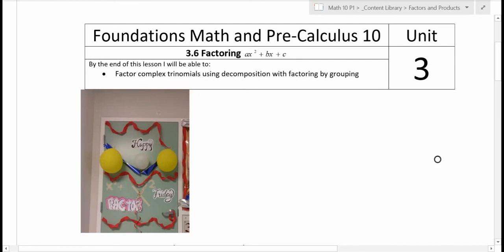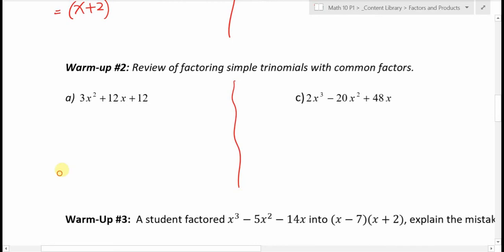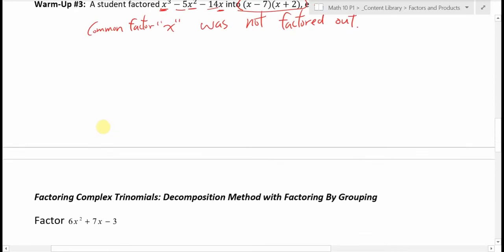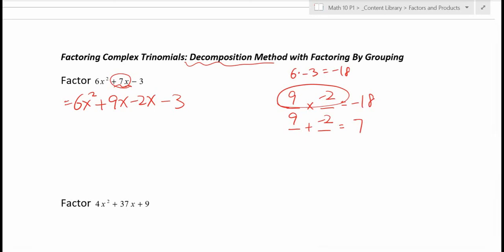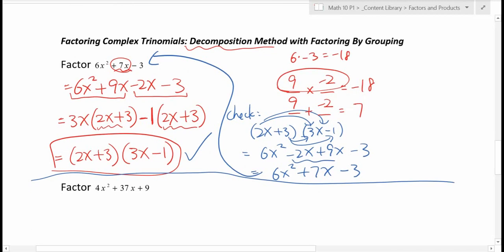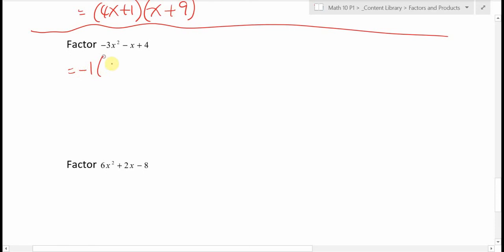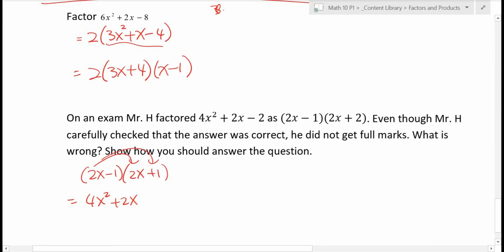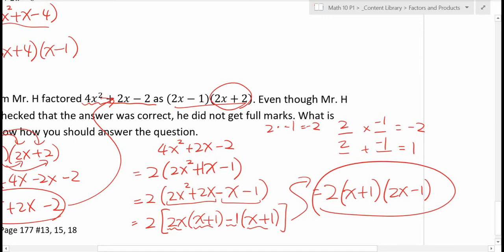3.6 - Factoring Complex Trinomials